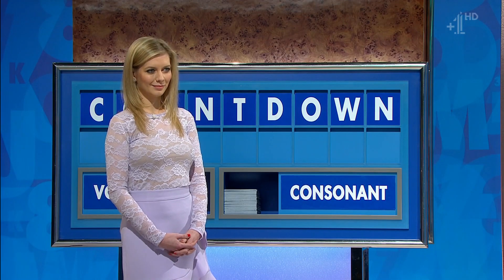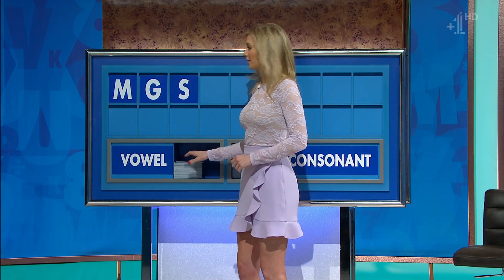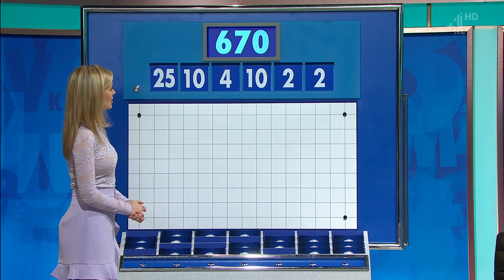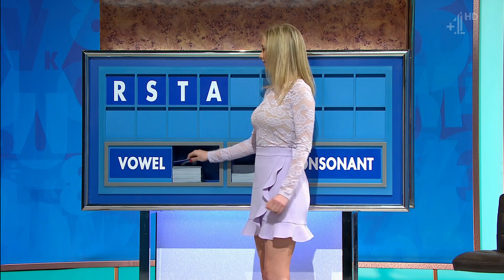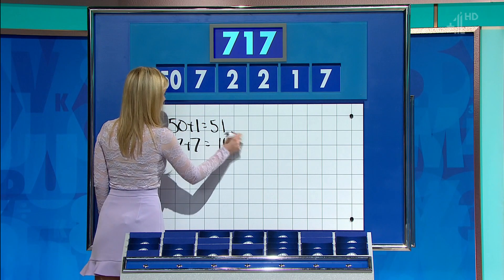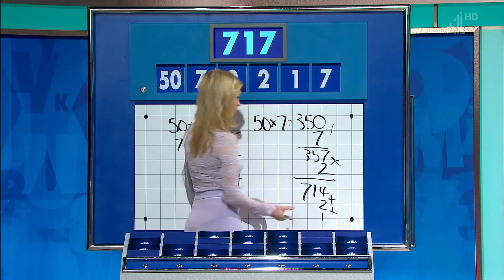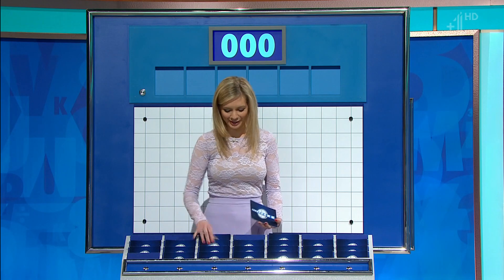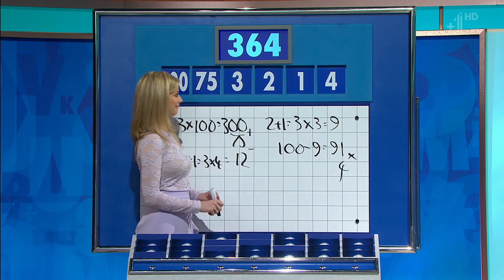Rachel Riley - Countdown 18/07/2017